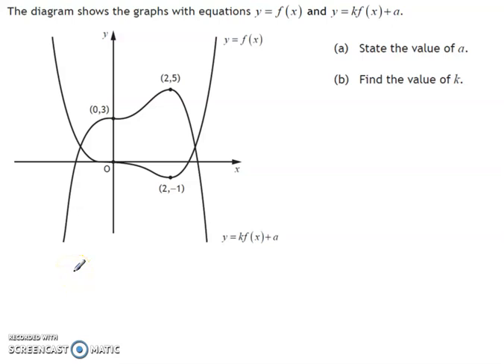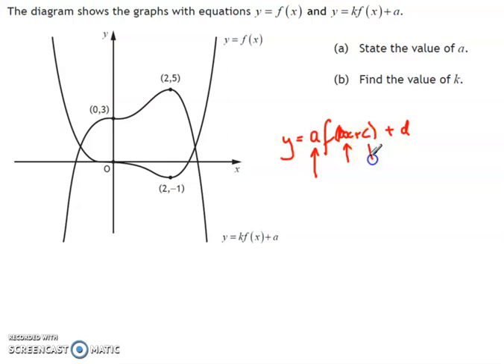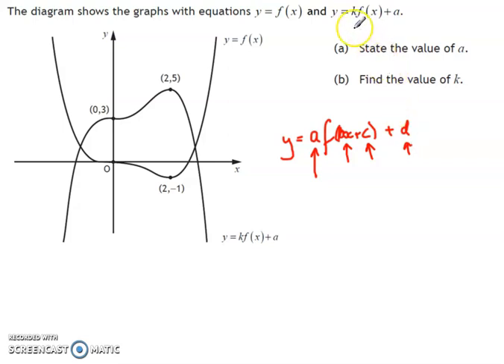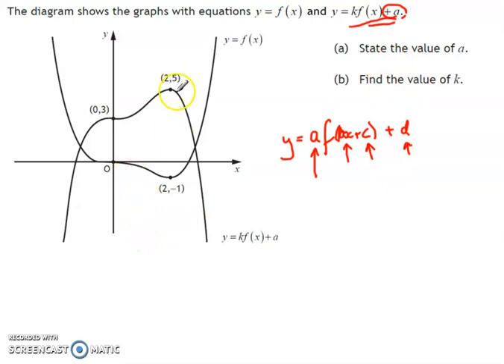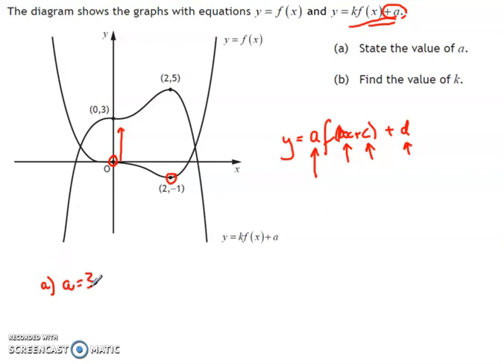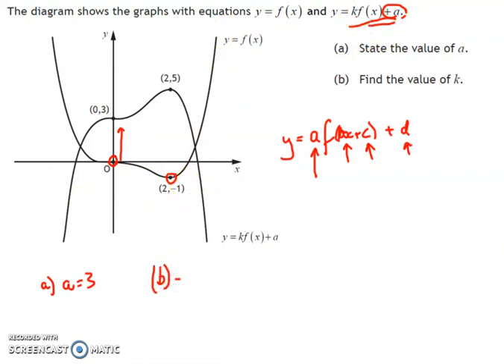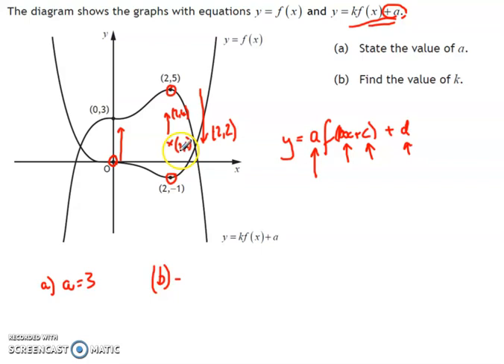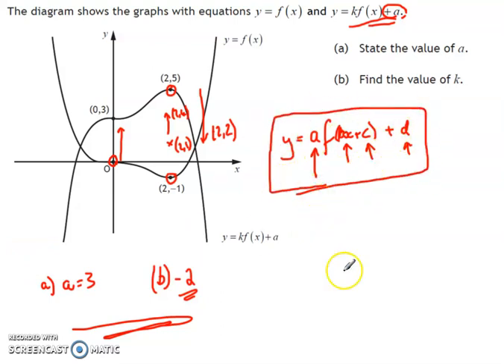Paper 1 Question 10